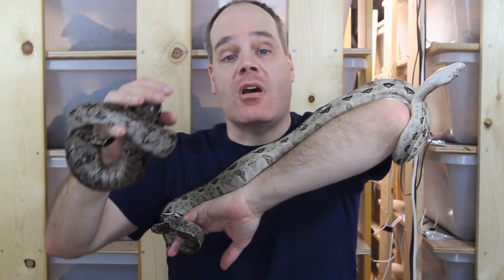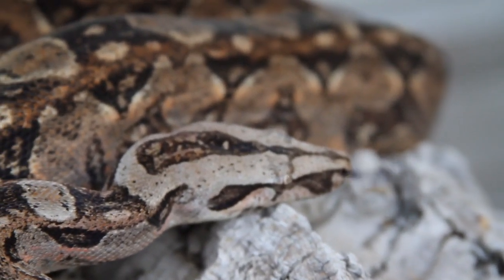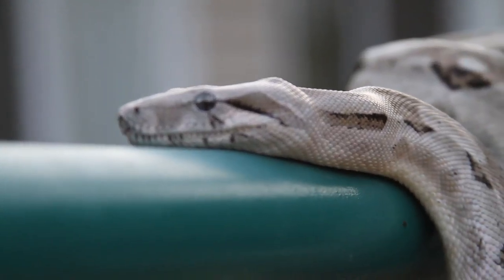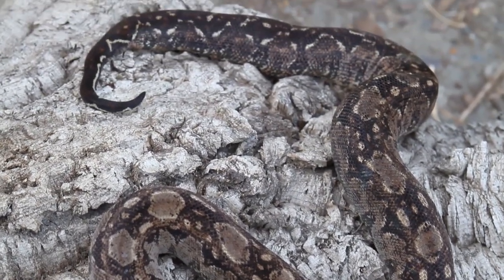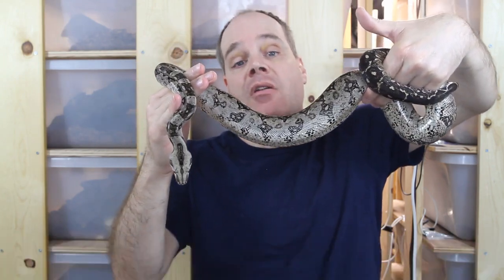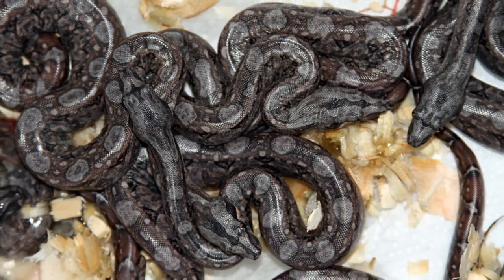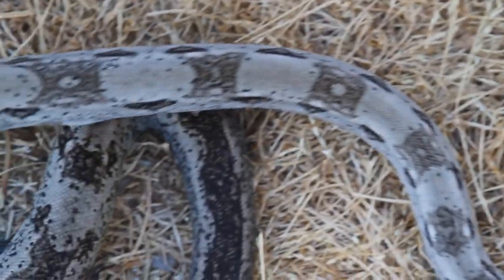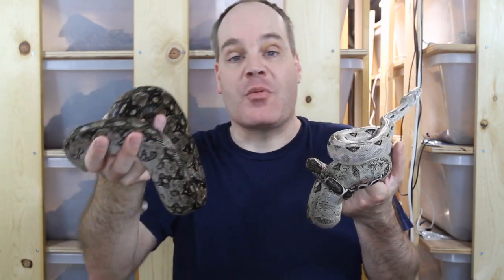Ultimate Boa Faceoff: TARAHUMARA vs CRAWL CAY (Battle of the DWARF BOAS)!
In this Ultimate Boa Faceoff, Brian compares two dwarf locality boa constrictors, the Tarahumara mountain boa and Crawl Cay boa, in 5 different categories.  Tune in to see which will be declared the ultimate dwarf locality boa!